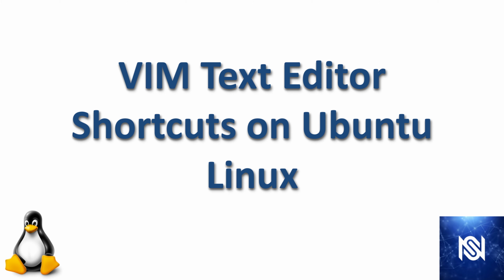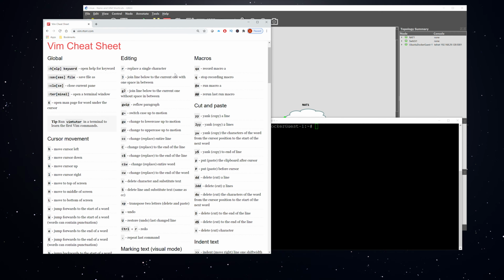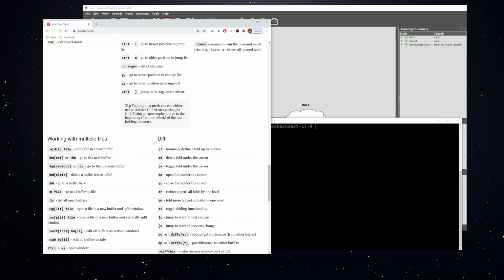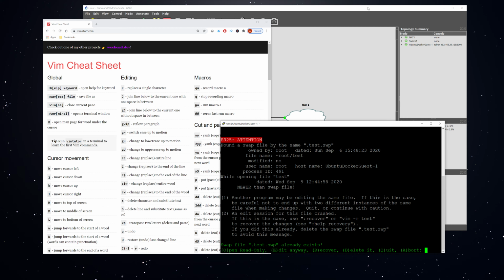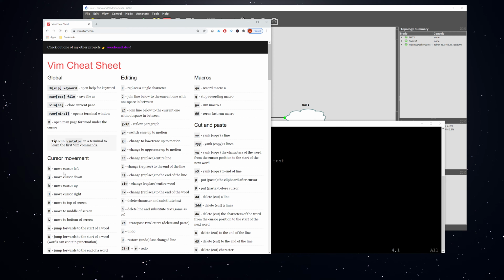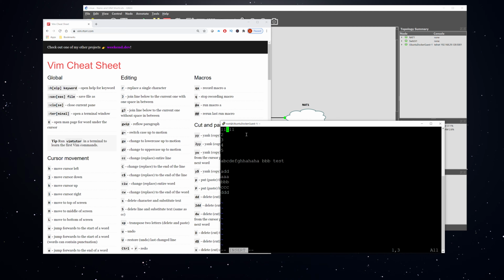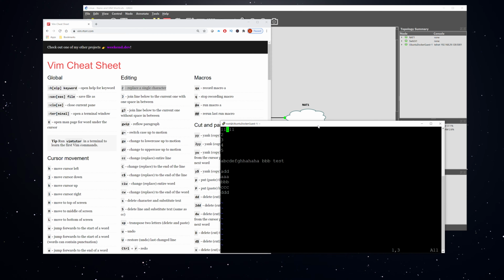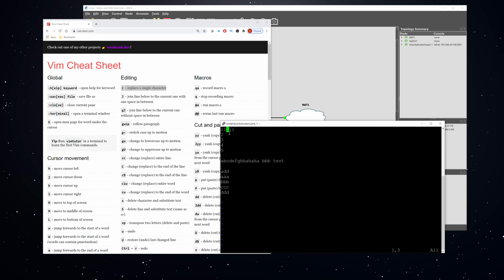VIM Text Editor Shortcuts List on Ubuntu Linux - VIM Command Line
Here is a link to the beginning of this course and playlist for Linux for Network Engineers:

We are going to go over the vim shortcuts cheat sheet.  There are a lot of VIM editor shortcuts on linux.  This video is going to show a lot of vim commands in Linux.   I'll also show you how to enter vim command mode.

VIM command mode is what allows you to enter commands and I will like to the VIM command reference that shows you a:

Here are the

This will include the vim command to save and exit.

VIMdiff Cheatsheet:
Navigations:
]c Next difference
[c Previous difference

Editing:
do              Diff Obtain!  Pull the changes to the current file.
dp              Diff Put!  Push the changes to the other file.
:diffupdate Re-scan the files for differences.
ZQ              Quit without checking changes

Folds:
zo / zO Open
zc / zC Close
za / zA Toggle
zv Open folds for this line
zM Close all
zR Open all
zm Fold more (foldlevel += 1)
zr Fold less (foldlevel -= 1)
zx Update folds